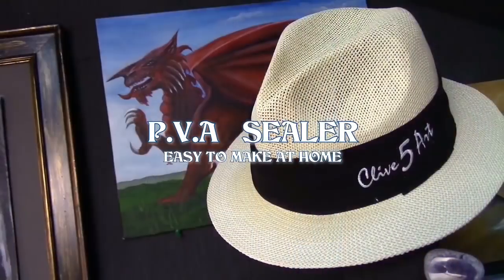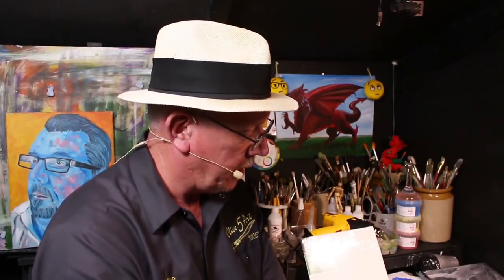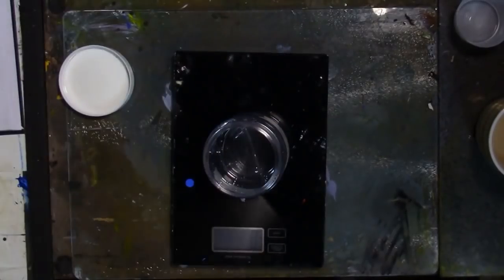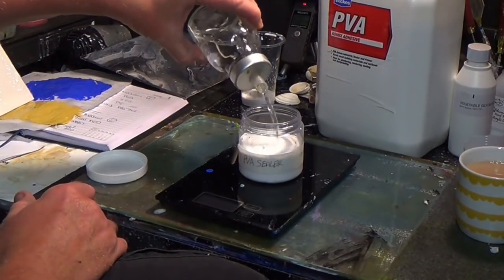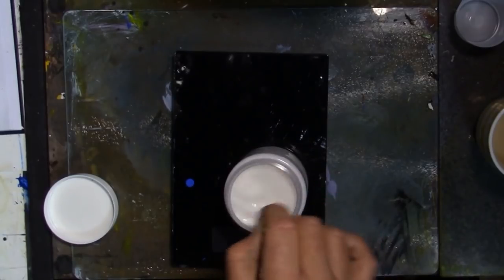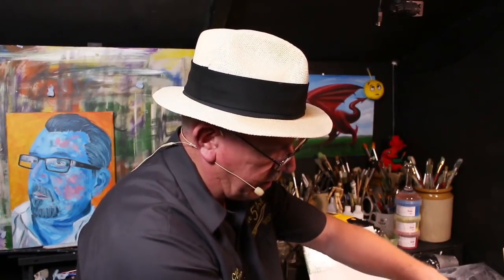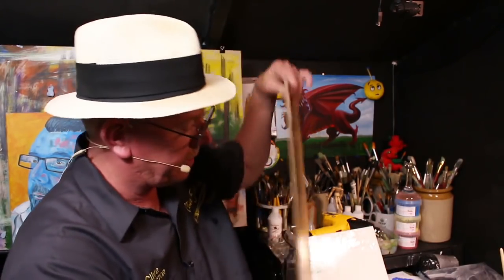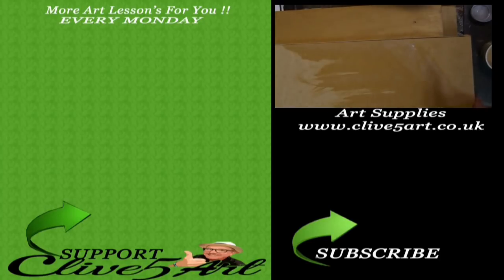Make Your Own PVA Sealer' Acrylic painting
Make a sealer for canvas and wooden substrates with PVA Glue, Elmer's Glue, School Glue, Carpenters Glue

Easy to follow every part of the process to get you started to save money with this studio hack a

Polymer Vinyl Acetate pva or elmers glue